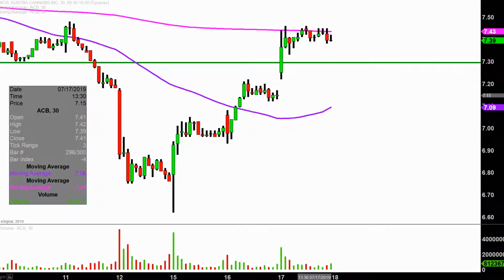Aurora Cannabis Inc. - ACB Stock Chart Technical Analysis for 07-17-2019